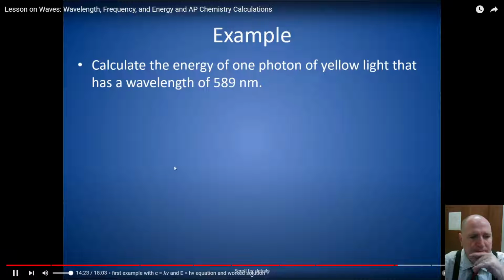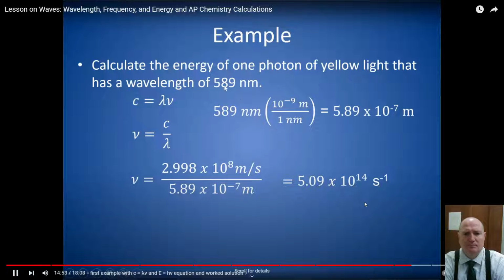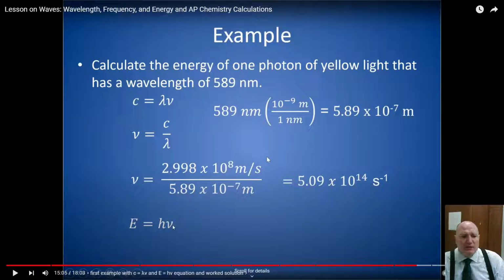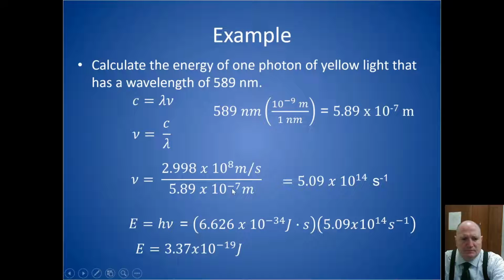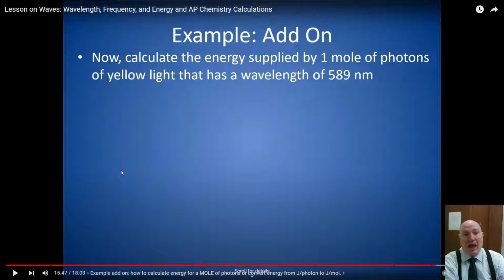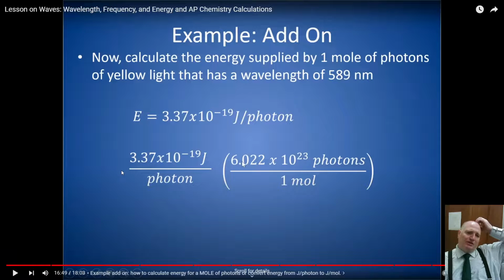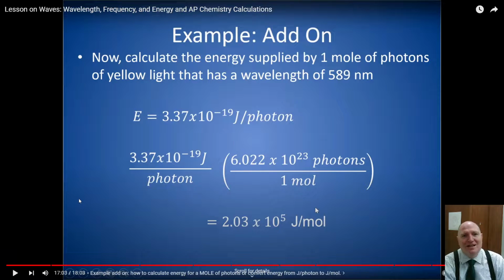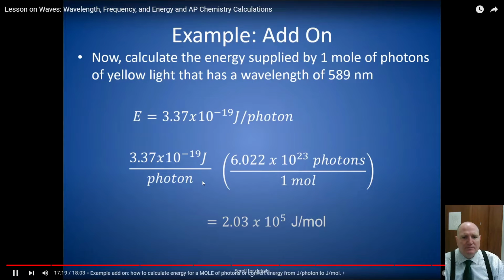Physics Reaction #102: a mole of photons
Loved the post-processed chapter markers and the scaffolding to make the mole calculation look like what they're used to.

Ever seen a mole of photons?